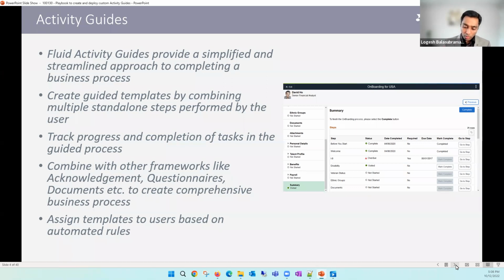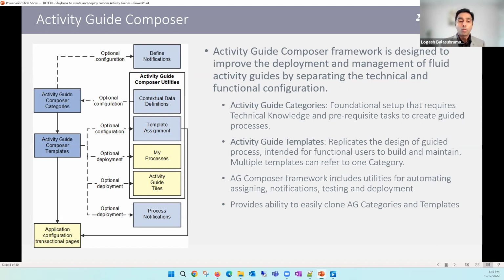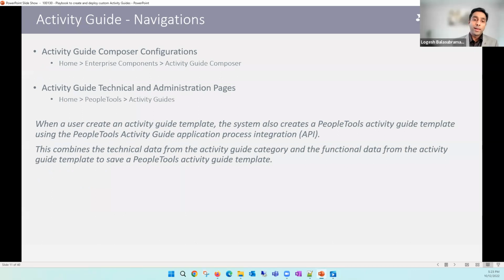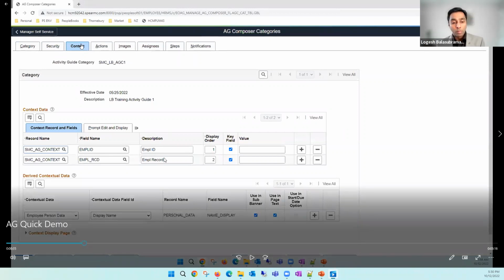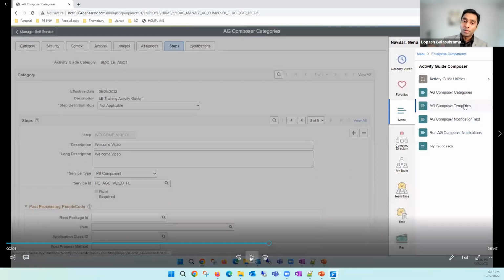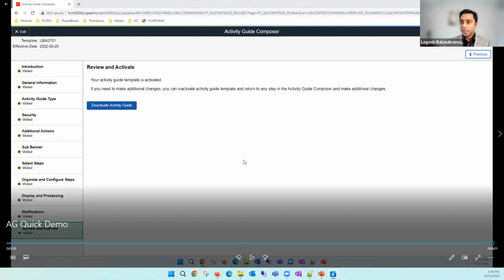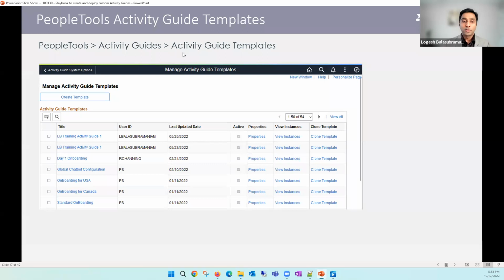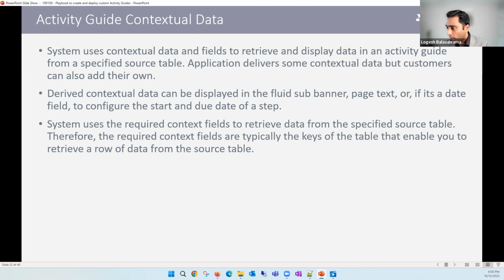2022 PeopleSoft Reconnnect: 13. Playbook to create and deploy custom Activity Guides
Fluid Activity Guides provide a simplified and streamlined approach to completing a business process, such as Onboarding, Life Events, Open Enrollment etc. There are many delivered guided processes in PeopleSoft and customers can also create and deploy their own guided processes. Activity Guide Composer Framework provides an easy, configurable way to build and deploy Activity Guides.
Join this session to know and understand of the process to create and deploy custom activity guides. We have created a simple playbook that every customer can use to quickly deploy guided processes.

Objectives:
• Attendees will learn the  process of designing and creating a new activity guide and configuring guided templates using Activity Guide Composer.
• Attendees will learn to deploy custom Activity guides to end users and administer the deployed guides.
• Attendees will the understand the process of managing Activity Guide security and the steps to migrate them using Data Migration Workbench.
Playbook to create and deploy custom Activity Guides